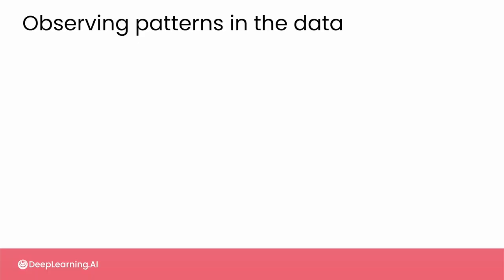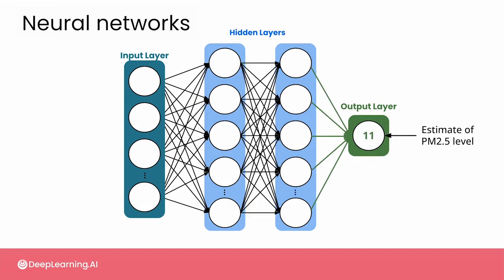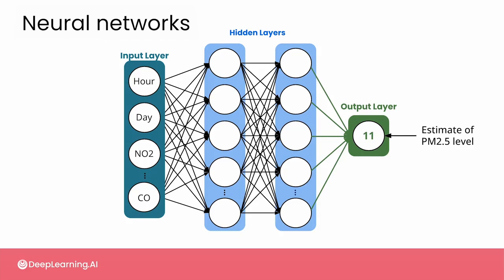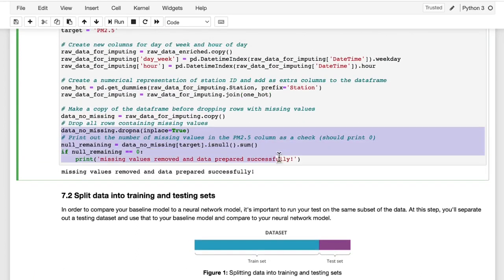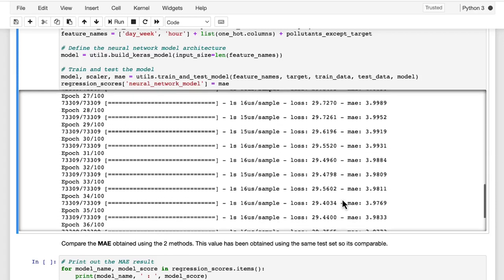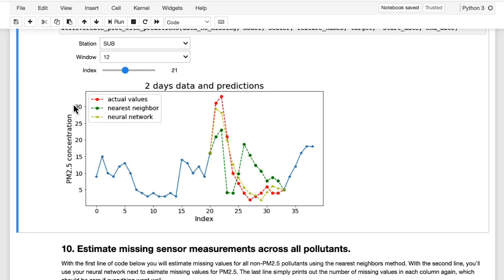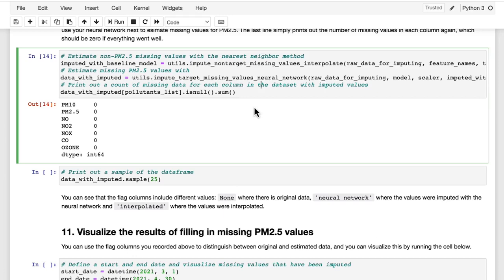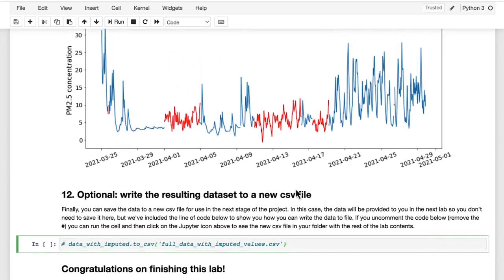#31 AI for Good Specialization [Course 1, Week 3, Lesson 1]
The AI for Good Specialization is a three-course specialization built in collaboration with the Microsoft AI for Good lab and instructed by Robert Monarch, where you’ll learn a framework for contributing to AI-powered initiatives that drive positive change. You'll also hear from experts leading AI for Good projects that help mitigate climate change, support disaster response, and improve public health.

The specialization is taught by Robert Monarch, author of Human-in-the-Loop Machine Learning, a disaster response professional, who now works in machine learning at Apple.

This video is from Course 1 (AI and Public Health), Week 3 (Air Quality in Bogotá Colombia), Lesson 1 (Designing and Implementing Your Air Quality Monitoring Project), Video 3 (Air Quality - Train and Test a Neural Network).

To learn more and access the full course videos and assignments, enroll in the AI for Good Specialization